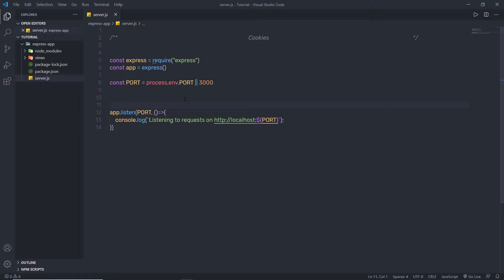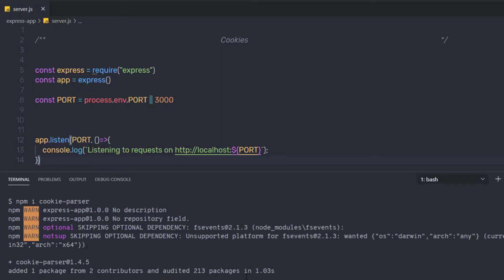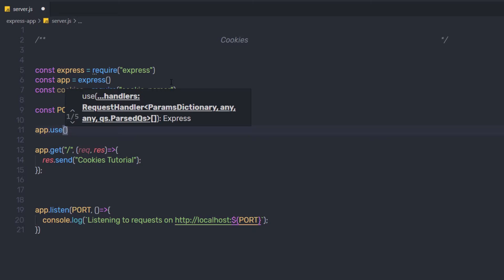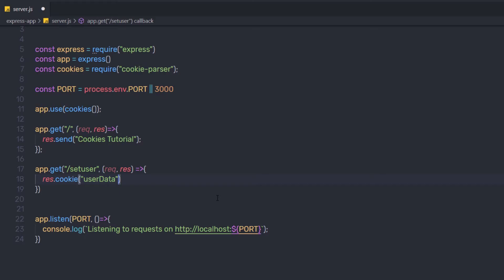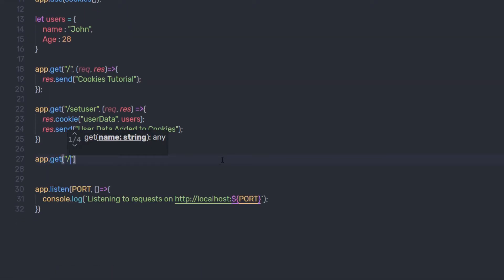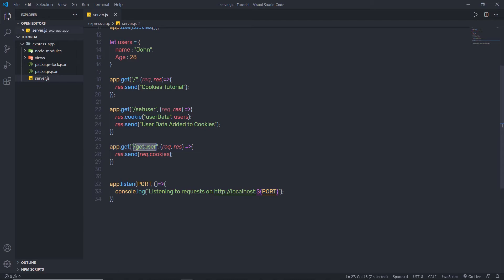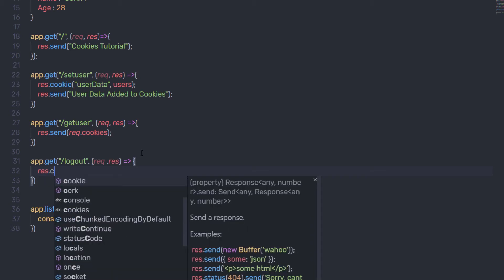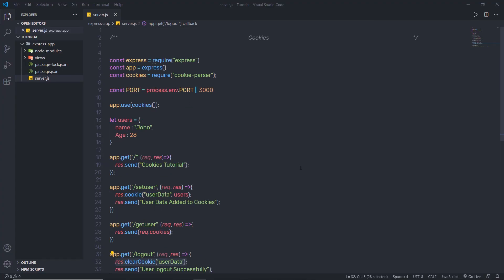Understanding Cookies - Node For Beginners - 32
In this lecture, we are going to learn how to use cookies in the node application. We will take a look at how this works and how to create and delete cookies in a node application.